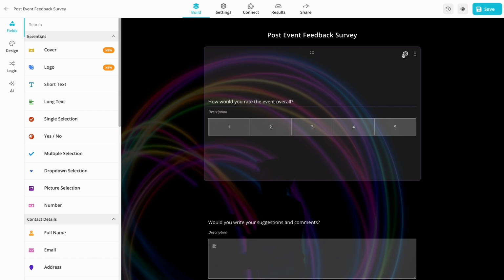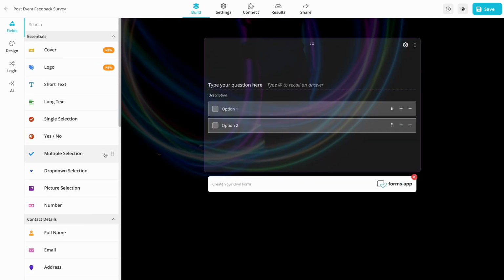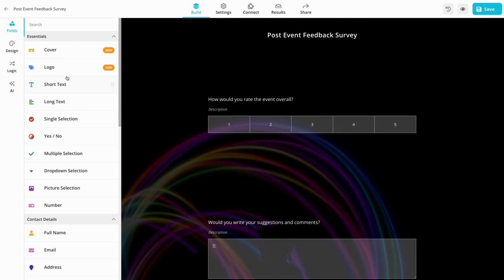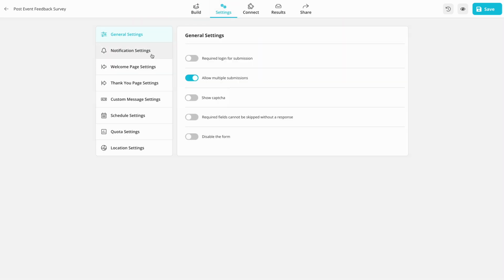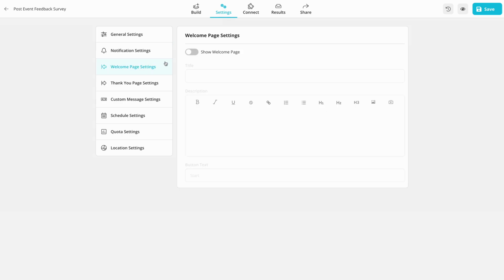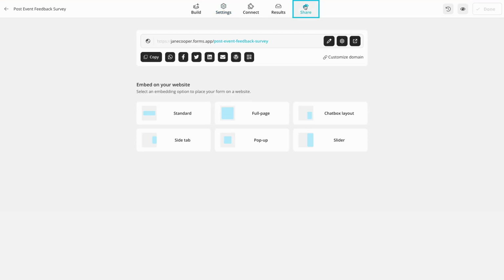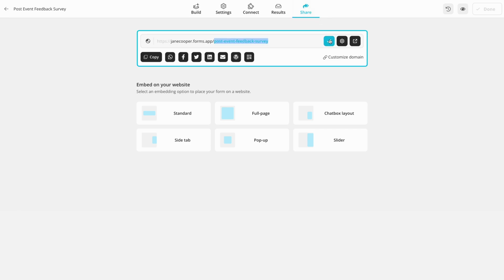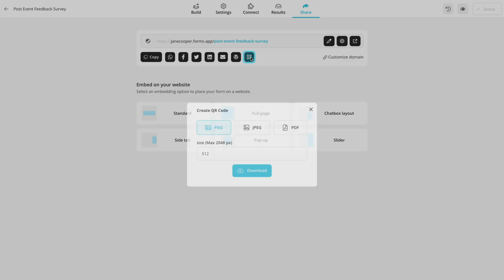How to create a post-event feedback survey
Whether it’s a formal gathering, conference, webinar, or other event, you can use a pos-event feedback form to learn what people think and gather valuable information. In this video, you will see how to create a feedback form for your events.

00:00 Introduction
00:13 How to create a post-event feedback survey
01:27 Subscribe